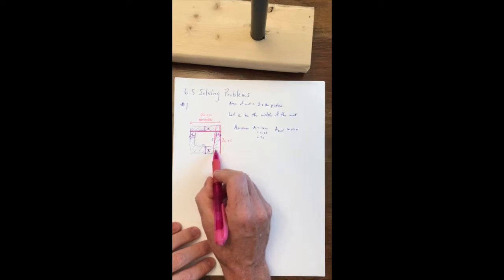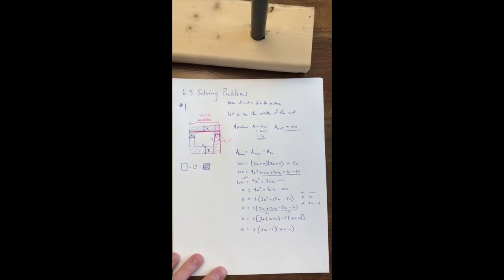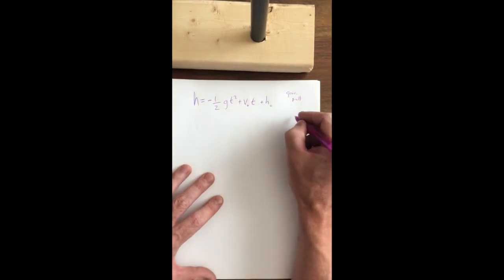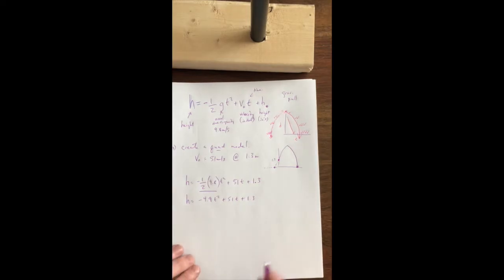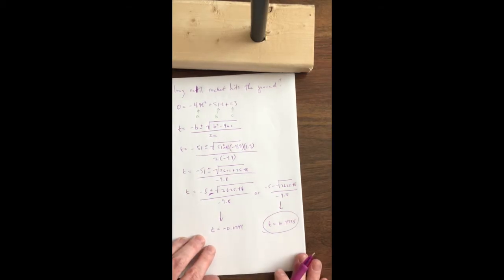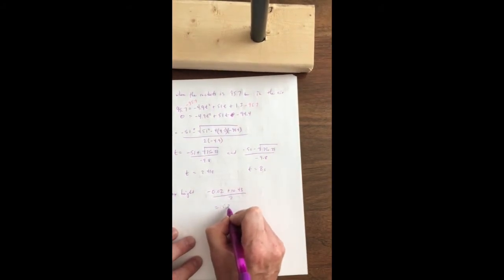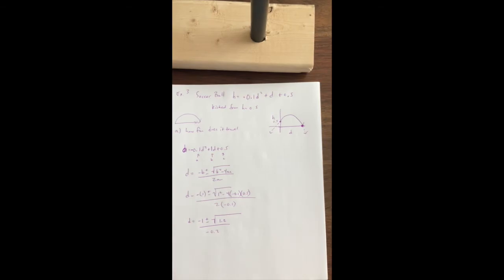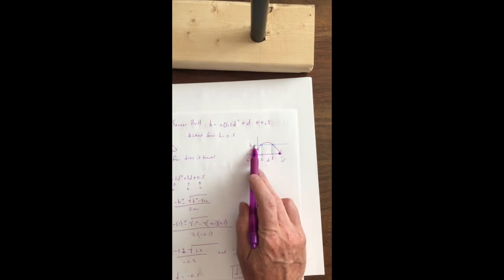6.5 Word Problems